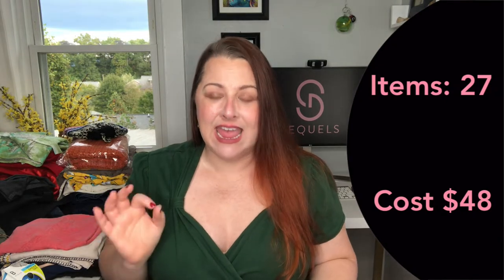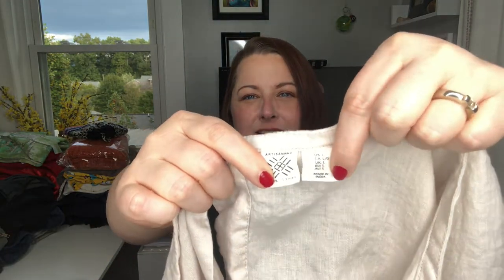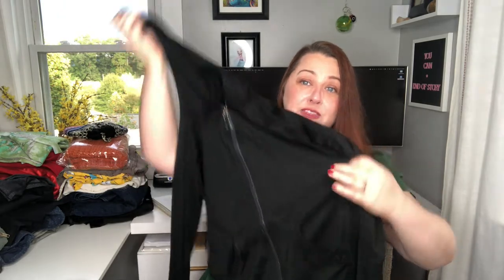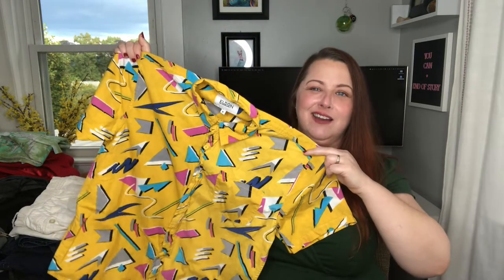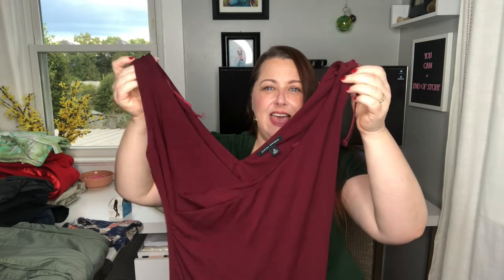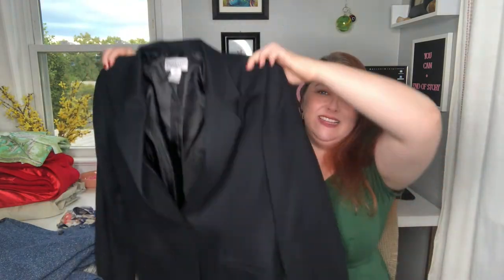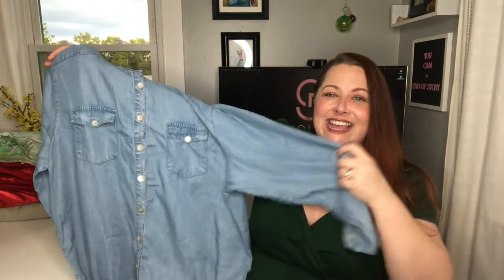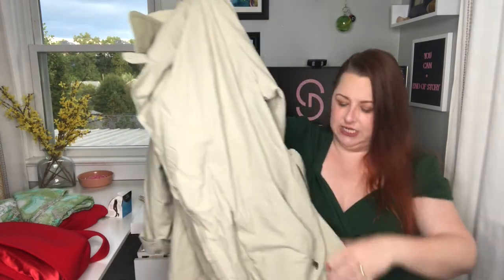Goodwill Outlet Bins Haul | Thrift to Resell | Selling Used Clothes Online | Reseller Poshmark eBay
I hit up the Goodwill Outlet Bins and thought ya'll might want to see what I got. I spent $48 and my gross projections, based on comps, came in at $637-929.

➡️ What is your favorite item from this haul?  Which do you think will make the most money?  I'd love to hear your thoughts.